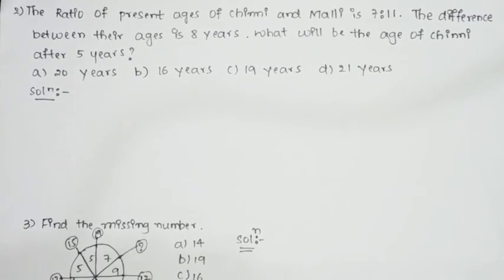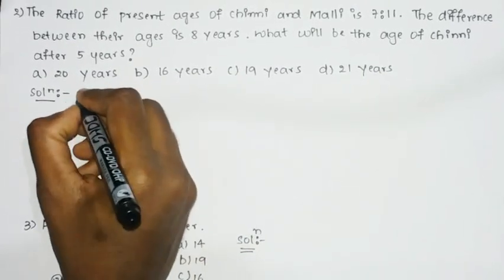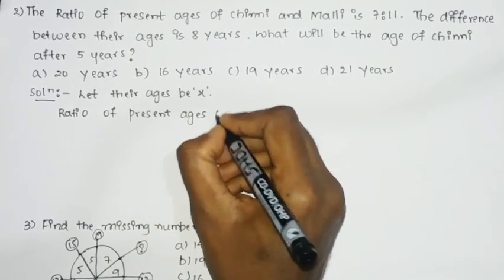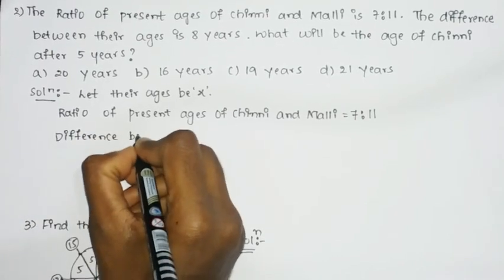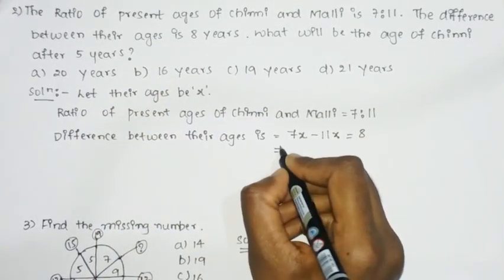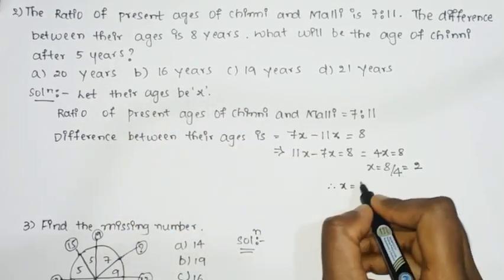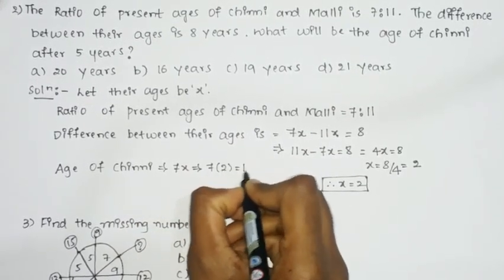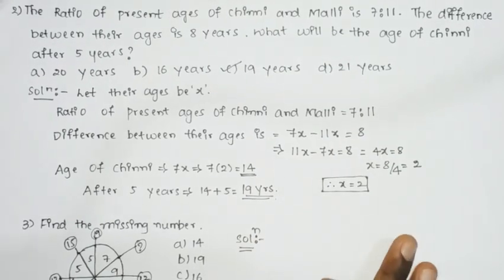Aptitude section part 1 question 2 Amazon "Tech Ops Associate SMT - Banglore" complete solution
2) The ratio of present ages of chinni and Malli is 7:11 . The difference between their ages is 8 years . what will be the present age of chinni after 5 years?
answer) c)19years

3) Find the missing number in the following figure
answer) a)14

Watch now !!